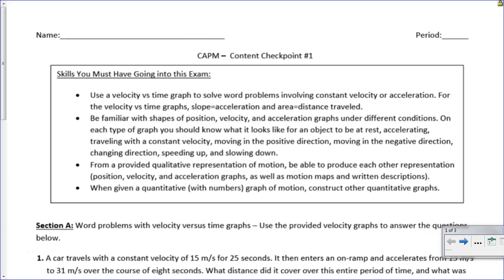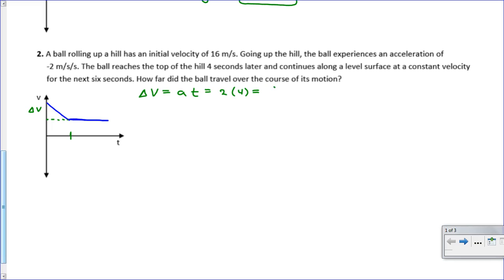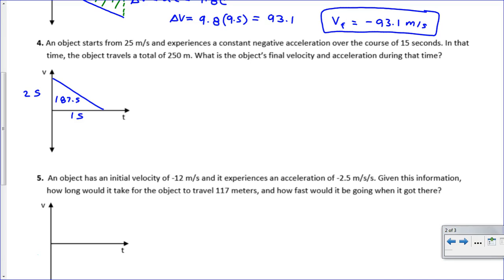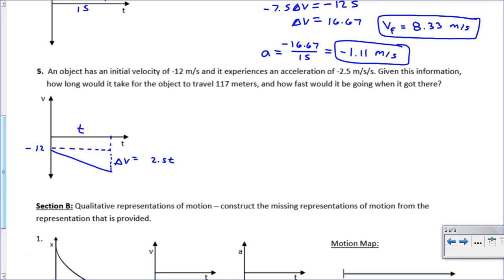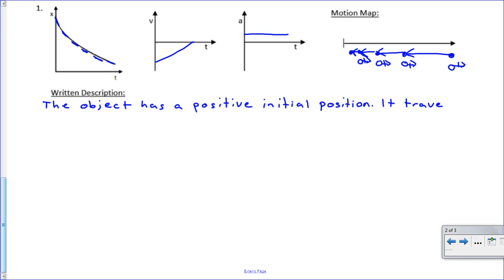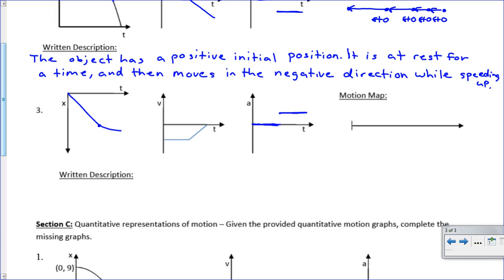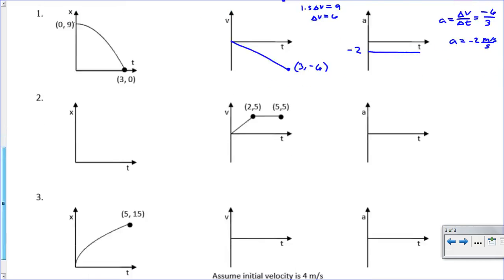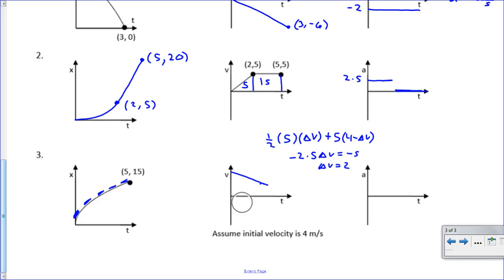CAPM Content Checkpoint